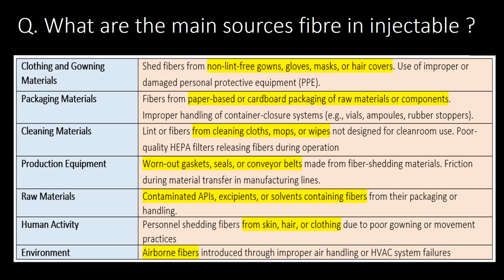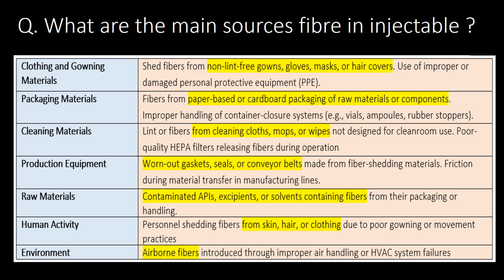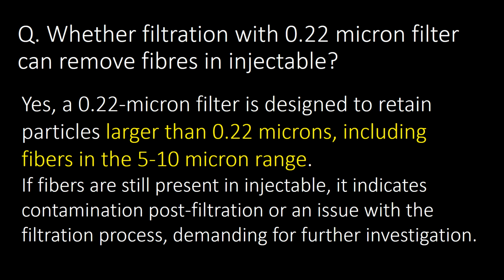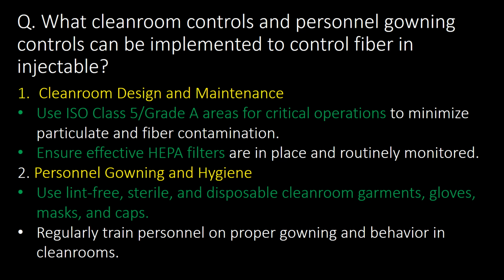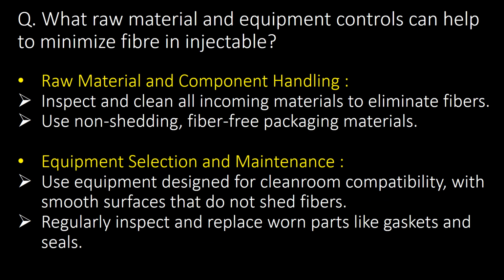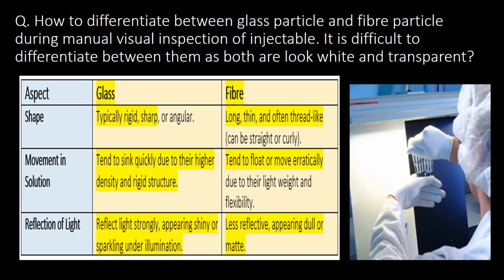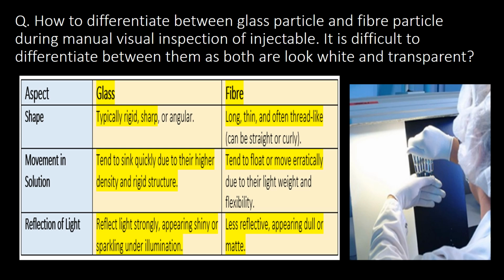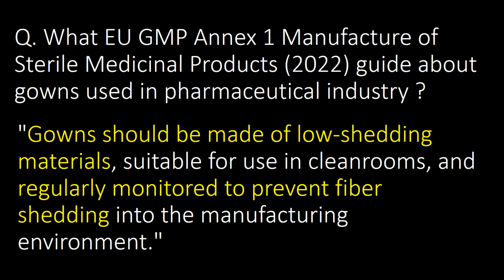Fibre in Injectable in Pharmaceutical industry l Fibre in vials of sterile product visual inspection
Fibre in Injectable in Pharmaceutical industry l Fibre in vials of sterile product visual inspection in pharma company.

Questions covered:
Q. What is fibre in injectable / sterile products?
Q. What are the main sources fibre in injectable ?
Q. Fibre in injectable are avoidable or can be controlled ?
Q. Whether filtration with 0.22 micron filtration can remove fibres in injectable?
Q. What is impact of fibre on injectable / sterile products ?
Q. What cleanroom controls and personnel gowning controls can be implemented to control fiber in injectable?
Q. What raw material and equipment controls can help to minimize fibre in injectable?
Q. What cleaning practices and environmental monitoring controls can minimize fibre particles?
Q. How to differentiate glass particle and fibre particle during manual visual inspection of injectables. it is very difficult to differentiate between them as both are white or transparent?
Q. What guidance given in USP – 788 - Particulate Matter in Injections for fibre particles?
Q. What EU GMP Annex 1 Manufacture of Sterile Medicinal Products 2022) guide about gowns used in pharmaceutical industry ?
Q. USP – 790 - Visible Particulates in Injections guide about fibre particles?
Q. What EU GMP Annex 1 – 2022  guide about fibre in injectable ?